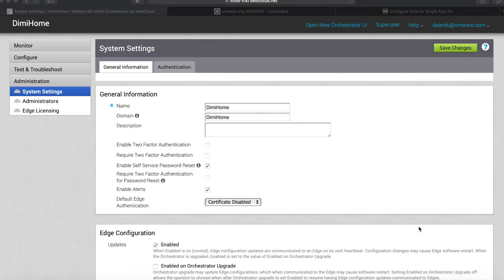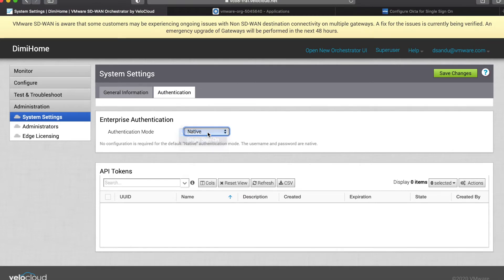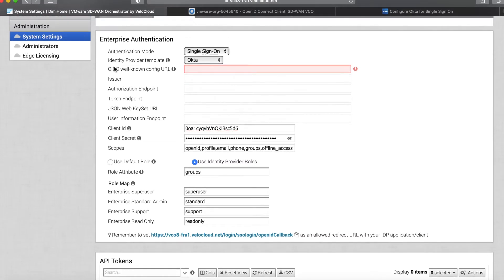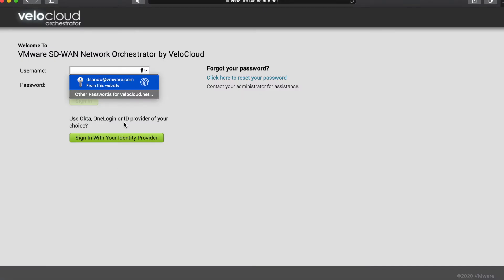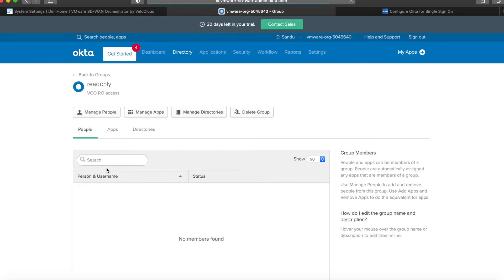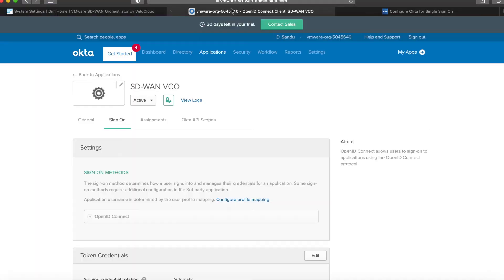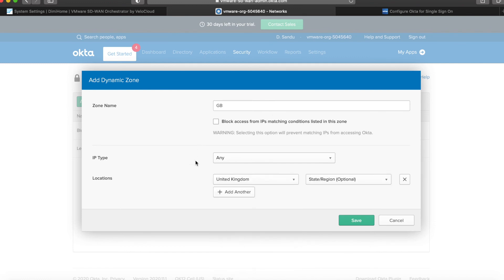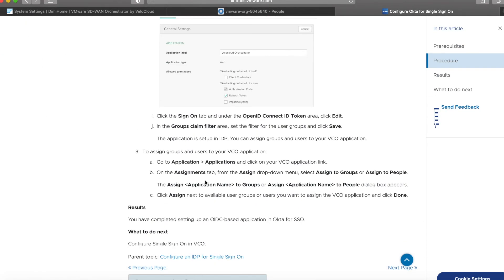VMware SD-WAN Integrations: Okta SSO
This video shows the steps to integrate with a well known SSO provider, Okta.